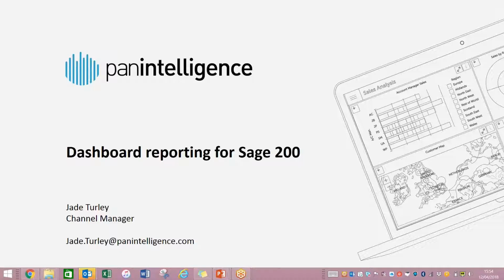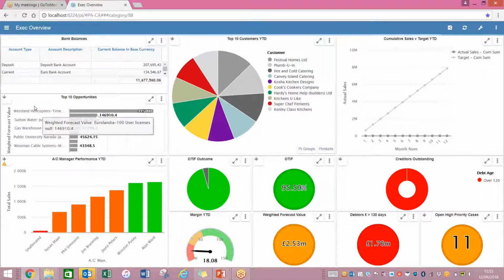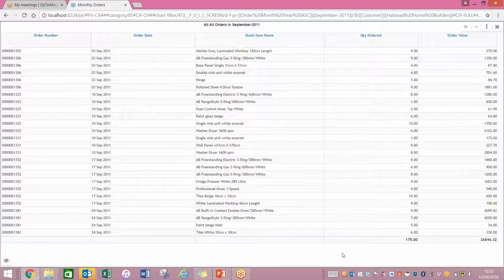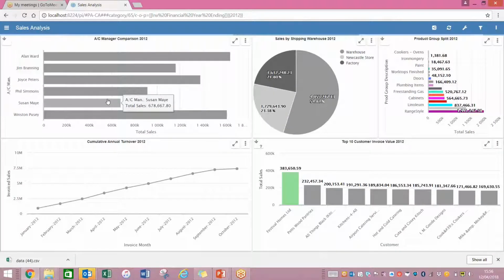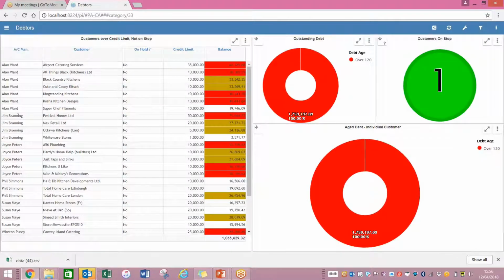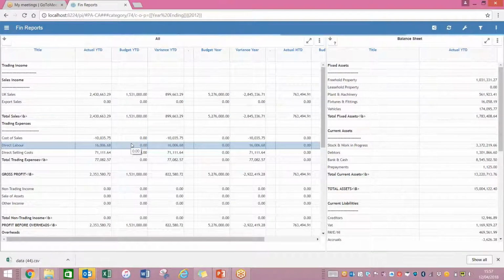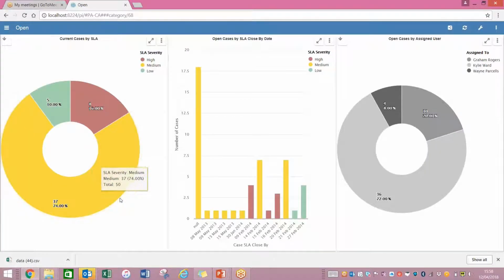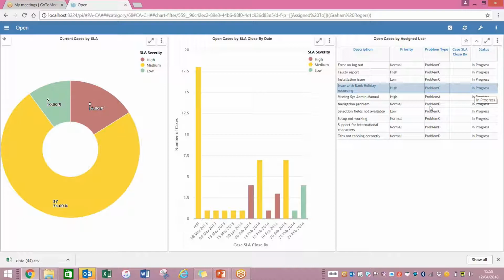Quick demo for Sage 200 Dashboards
Panintelligence Channel Account Manager, Jade Turley, gives you a quick tour of our pre-configured dashboards for Sage 200.